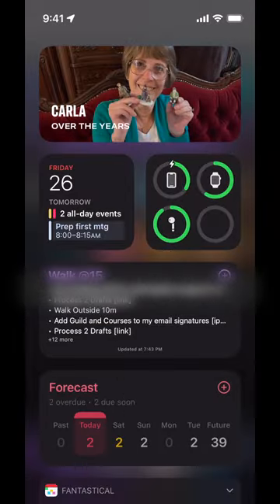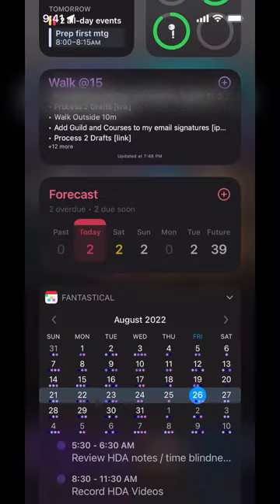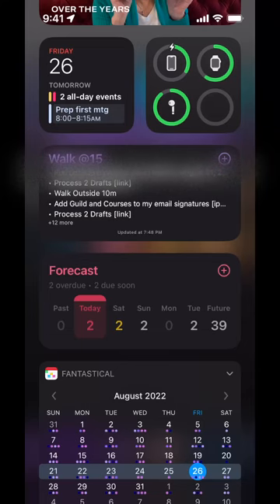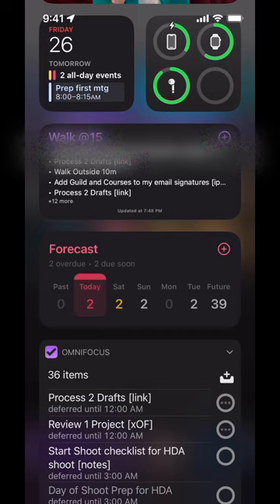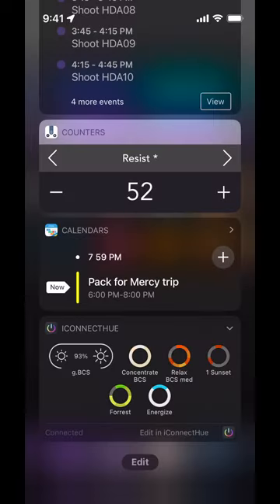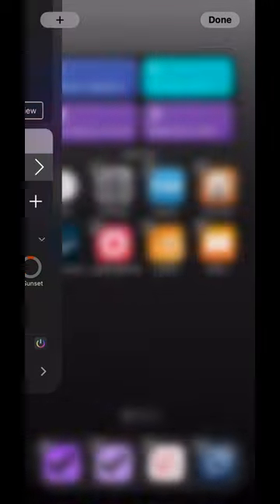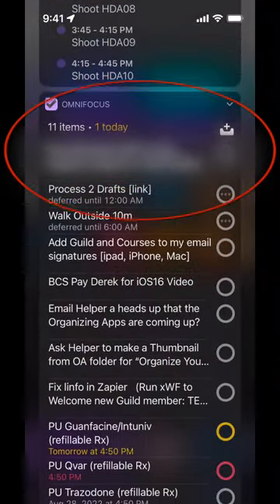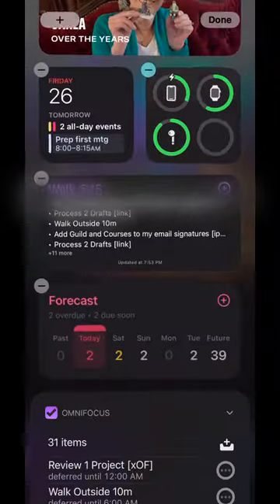What’s that screen left of Home Screen Apps? Interactive iPhone Widgets?! (Customize the Today View)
This video will answer:
- What's the weird screen screen to the left of your iPhone?
- Why do the widgets on Today View look completely different?
- Why do some widgets jiggle and other widgets don't jiggle in edit mode?
- Why are left widgets longer than my screen?
- How do I change the bottom widgets in the Today View?

That thing to the left of... everything. Whether you're in Lock Screen or your first page of the Home Screen, this is what you get when you swipe left. It’s called the Today View.

A lot of people ignore the today view, rather than taking advantage of it.

Apple likes put put on defaults like news. Gross. That is not going to help your focus, attention, or mood. News should be a choice, not... this. I believe in News consent.

Anatomy of Today View
 - At the top are exactly the same kind of widgets you can put anywhere on your Home Screen
 - Below are the “classic widgets” only available here
  - You can interact with Classic Widgets more than Lock Screen widgets

Classic widgets are less intuitive to set up and edit, though they can be more interactive once they are set up.

Of course these are also both different from the new Lock Screen Widgets-- just to confuse everything.

Customize the way  you want them to look! If you see anything you don’t want, there might be a way to stop it. You paid a lot for your iPhone. You deserve to have the phone do what YOU want!

What do you have on your “today” screen? Did you know was there?